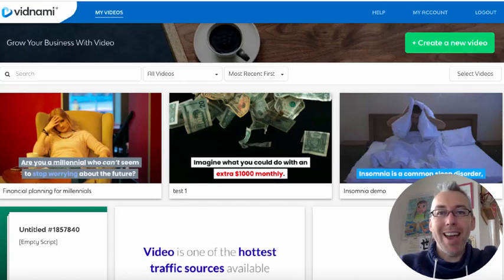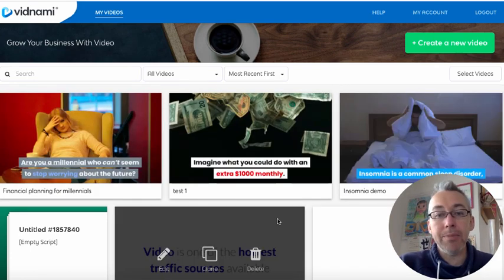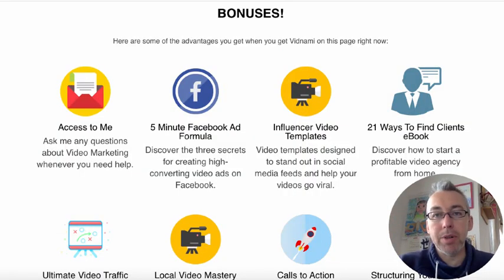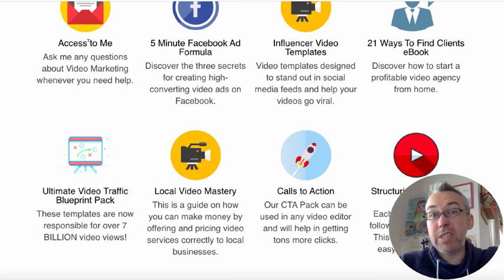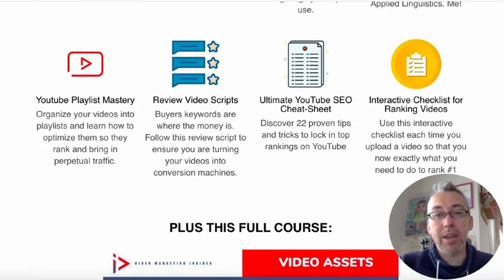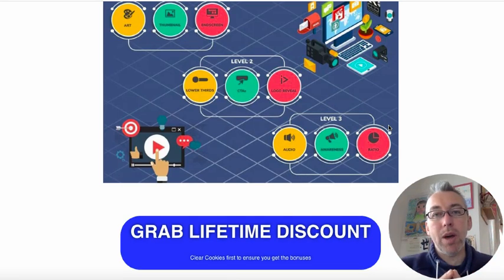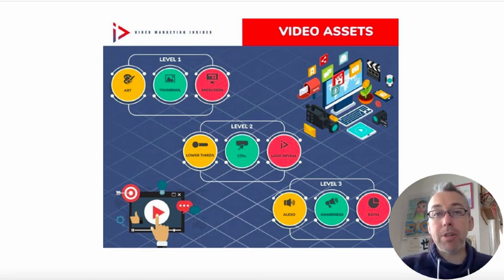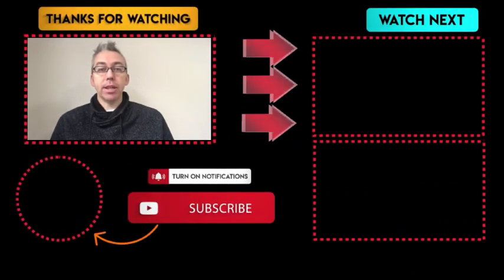Vidnami Bonus - Access The Best Vidnami Bonus Deal 💪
💪 Vidnami is no more. What to do now?

Vidnami is a Point and click video maker. No experience required. It allows you to create stunning videos for your business in minutes

Automatic Captions
Vidnami automatically transcribes your clips and effortlessly creates captions.

Intelligent Clip Selection
Vidnami uses artificial intelligence to ‘read' your text and automatically selects video clips from our library of 790,000+ clips.

No Video Editing Necessary
Vidnami automatically combines your text, clips, voice track and music. No video editing experience needed.

Easily add your logo, choose colors, select fonts, and insert your own clips/images/music to make your video unique.

My Training Courses:

1. Master Video Marketing

3. Learn YouTube Ads [for beginners]

4. Set up a YouTube channel the right way

5. YouTube ads monetized video finder & spy tool